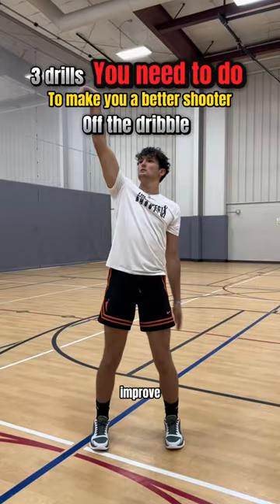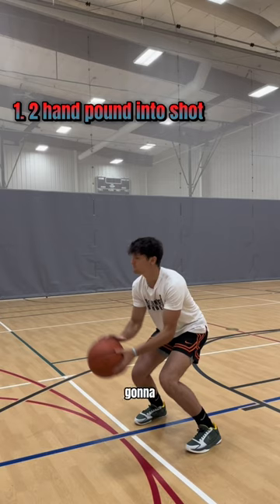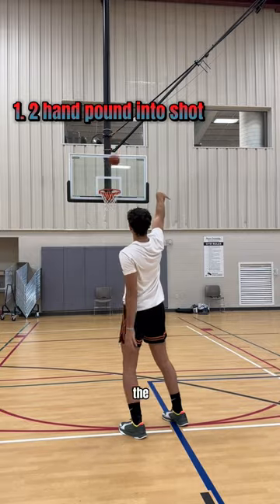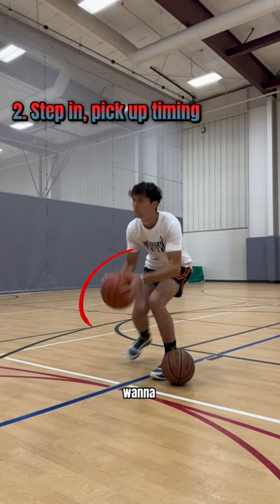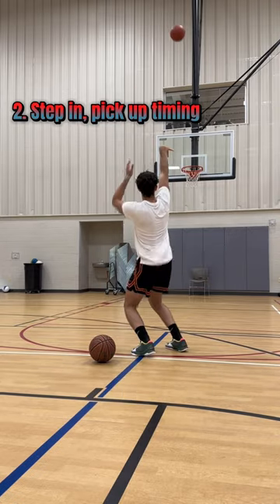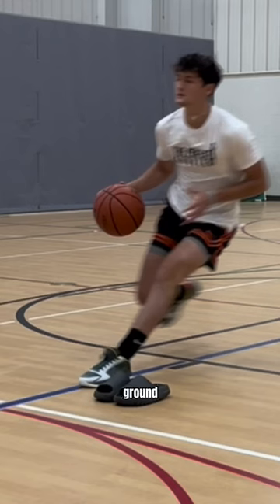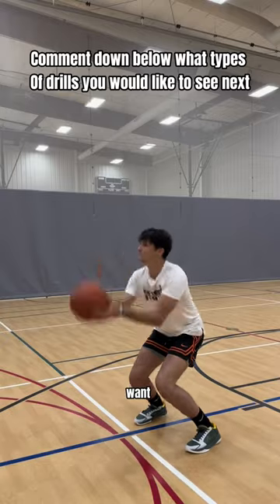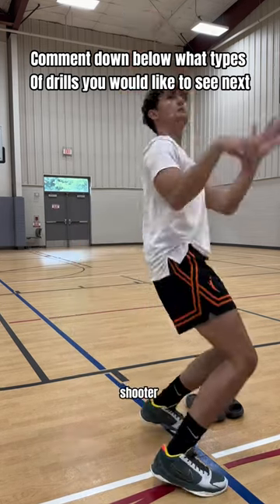The last one is my personal favorite!🤷🏻‍♂️🏀